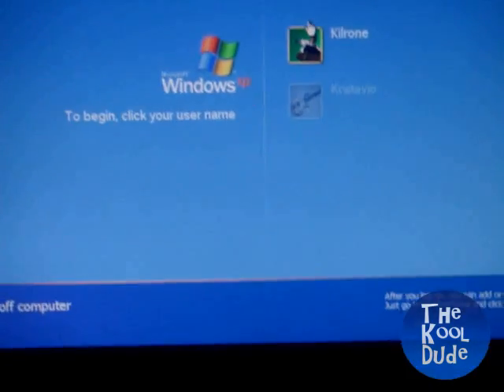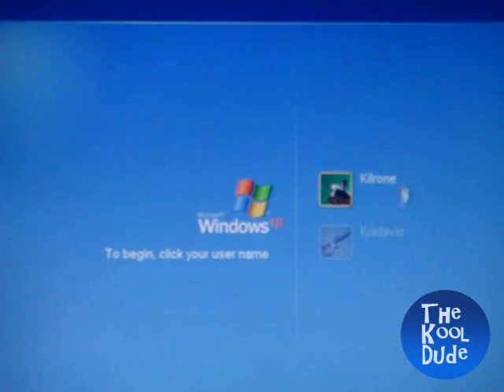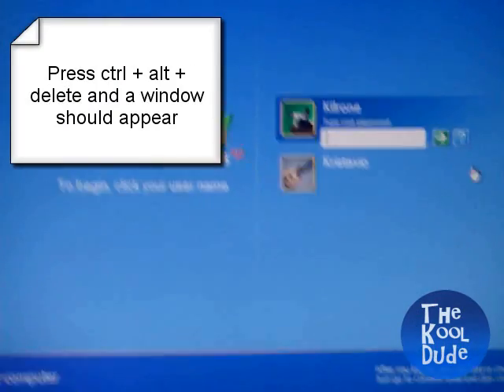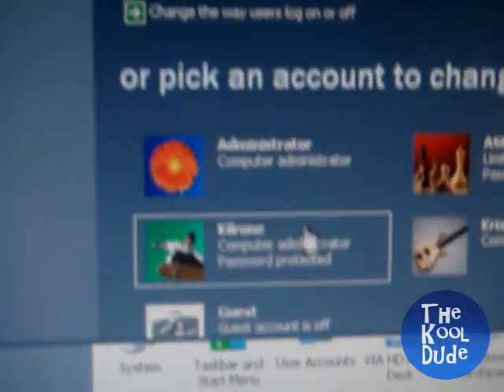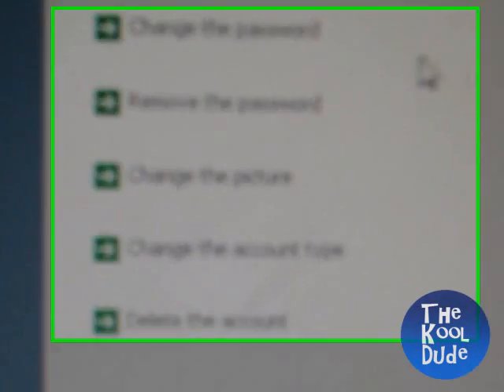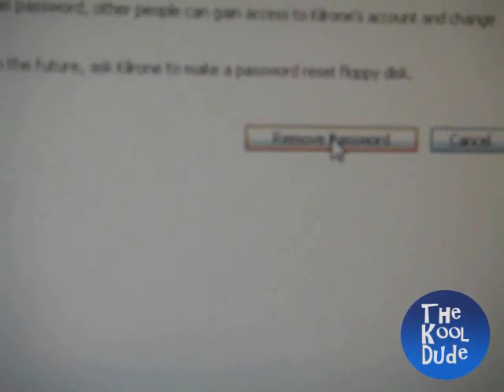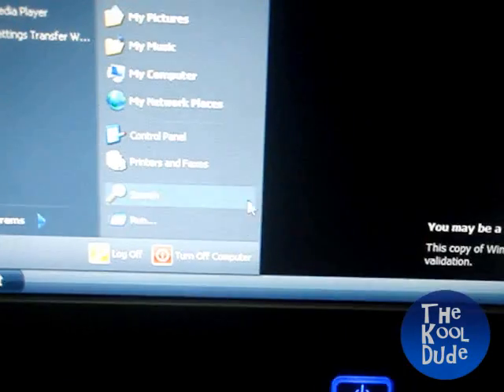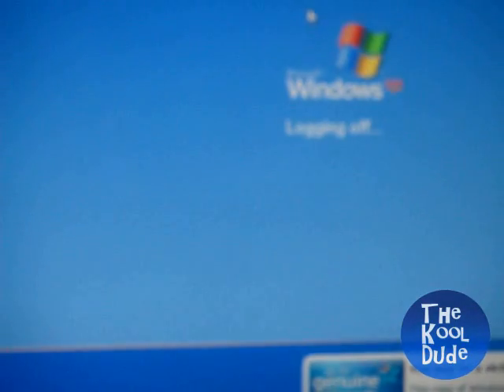How to Remove a Forgotten Password from Windows XP NO Download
id is administrator and leave password blank